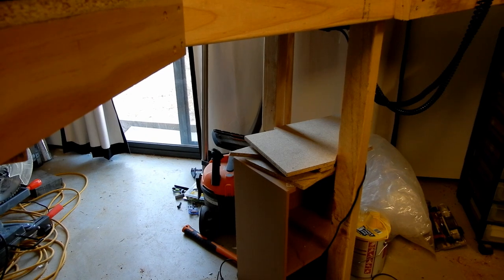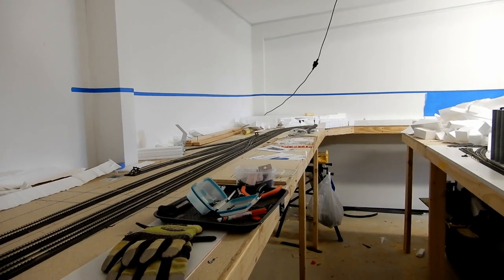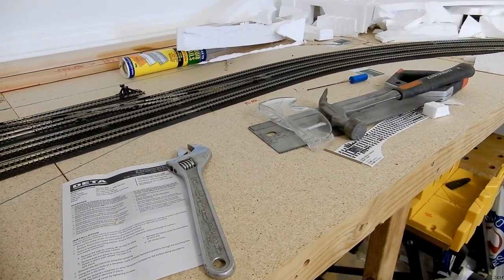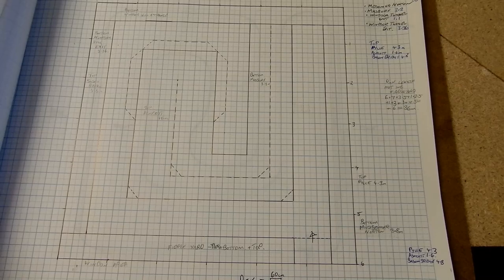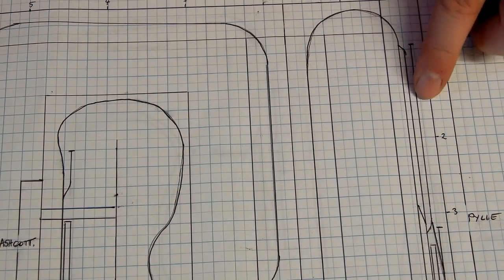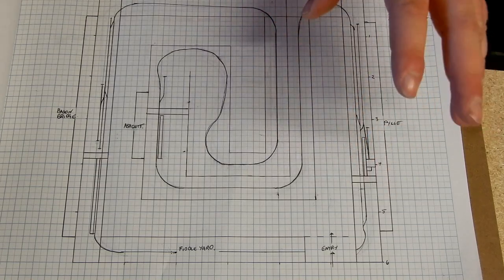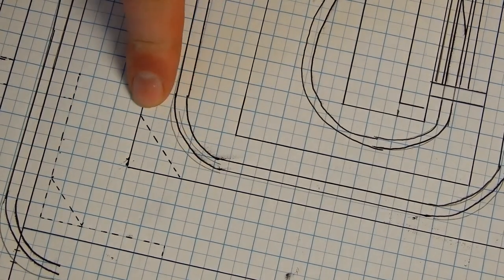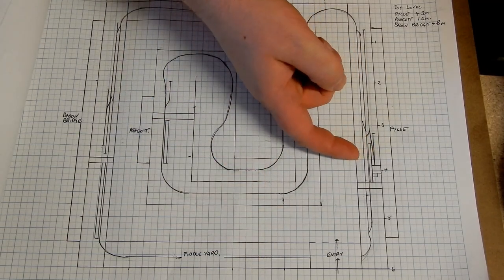Leila Central Model Railway Layout Update and Future Plans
Well it has been a while since an update has been done or anything on the layout.

Here I go through some future plans and discuss some issues that are annoying me on the current layout.

Hope you all had a great Christmas.